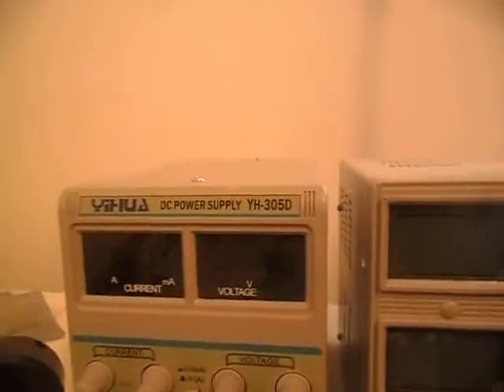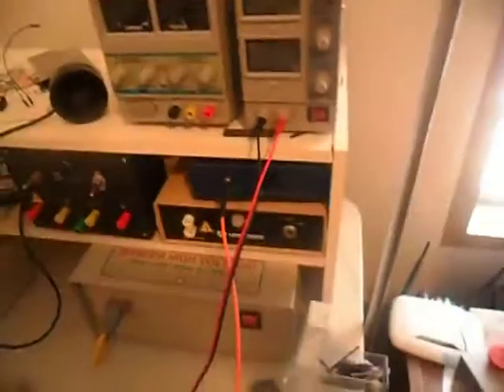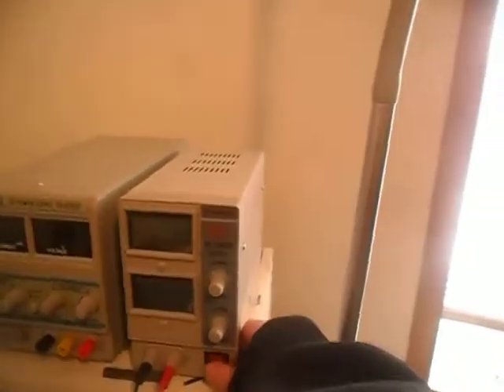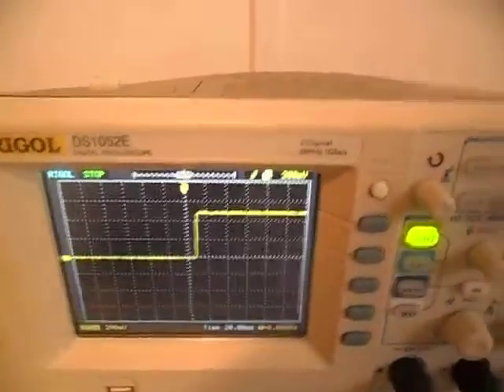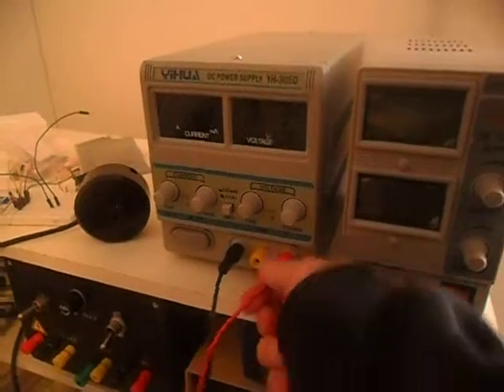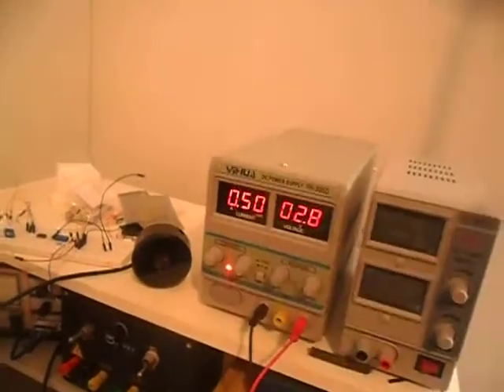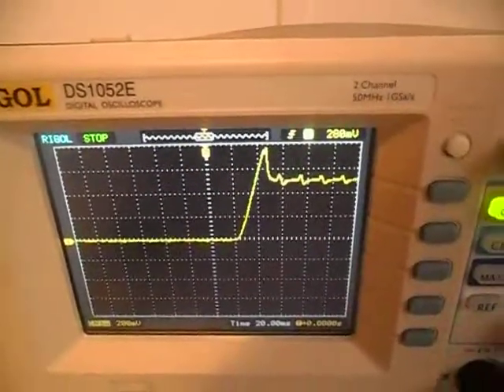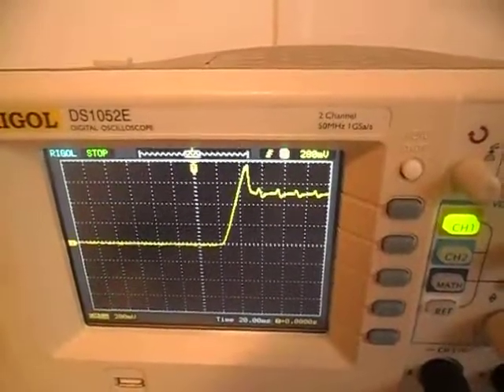To ebay seller xcceries regarding the YH-305D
Current regulation is supposed to be less than 2mA rms. I am seeing up to 300mA peaks above nominal.